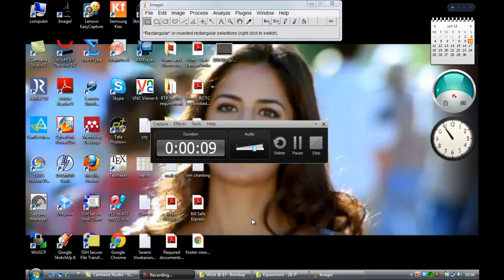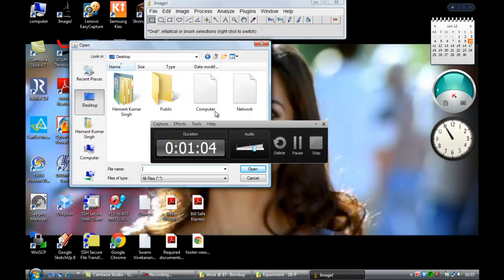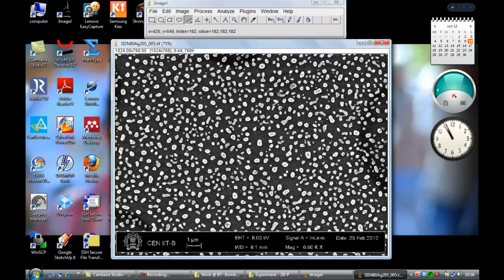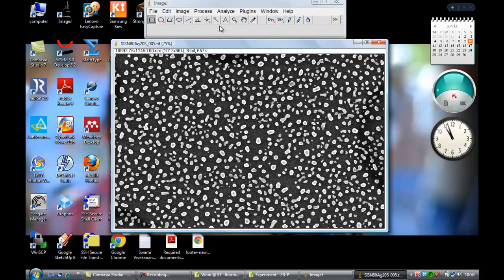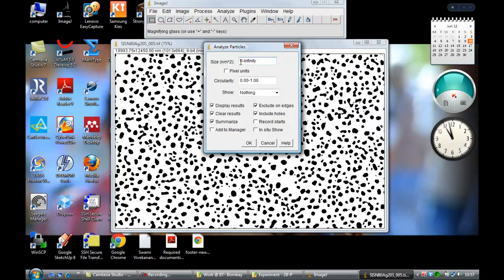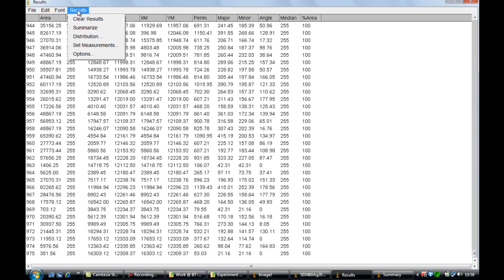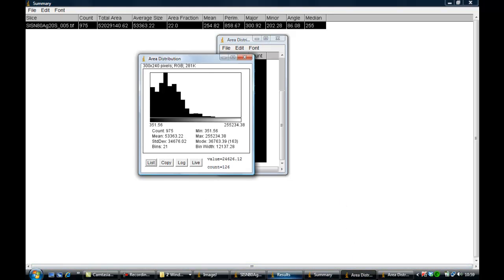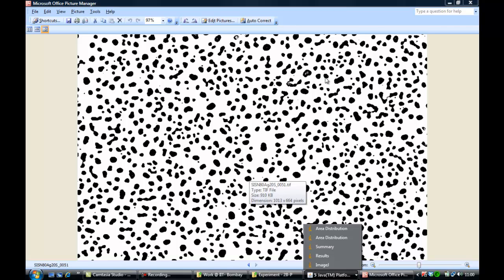Learn Nanoparticle Analysis using Image-J in 10 minutes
Quick show to use Image - J for nanoparticle analysis. Hope this helps you in using and analyzing the nanoparticles from SEM or TEM images. Use headphone to hear the voice clearly. Thanks